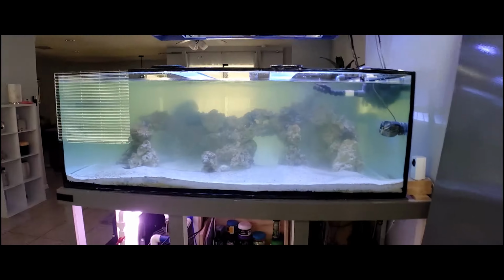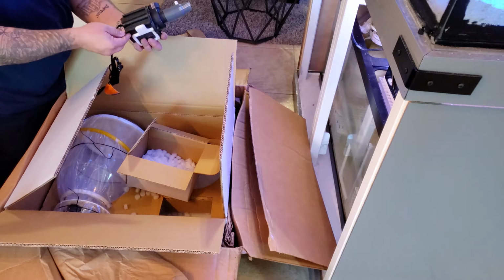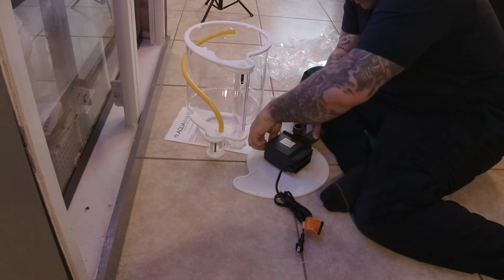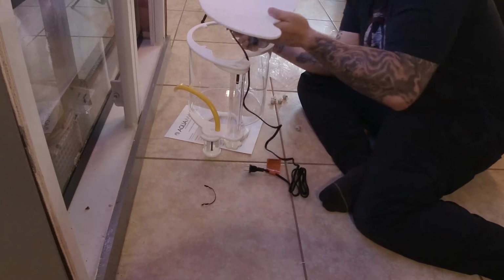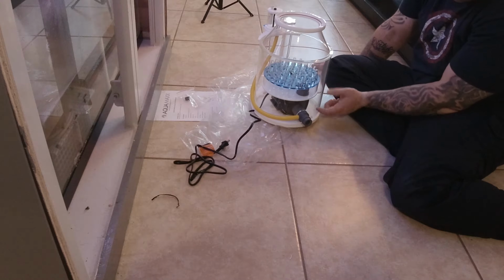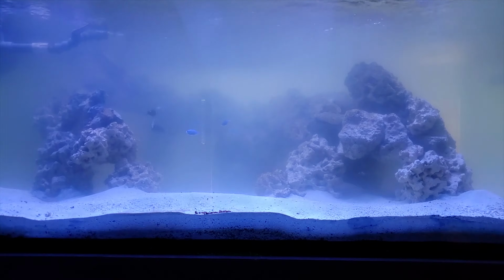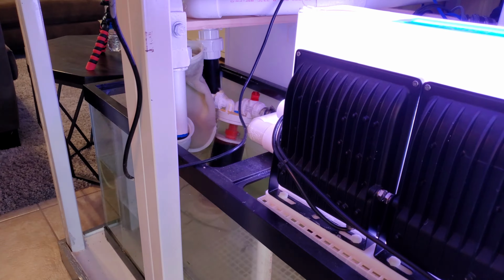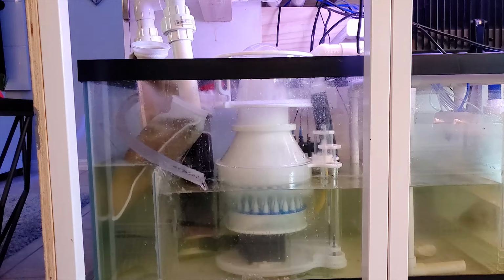Aquamaxx Protein skimmer unboxing and setup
I just got my New Aquamaxx Protein Simmer in and I'm covering the unboxing and the installation of the skimmer into the sump of my new 400-gallon mixed reef aquarium.

Some side notes:
My water is still cloudy due to not cleaning out the sand enough when I set the tank up. I'm hoping the skimmer pulls some of it out.
I recorded video with my Note 10+ and a DJI Osmo Action
the audio was recorded with a Zoom H1N
     I had some bad placements with the microphone in this video witch caused some of the video to have bad audio interference.
The tank has been up now for about a month or so.

Items used in the making of this video:

my Note 10+ with an added Moment tele lens
DJI Osmo Action